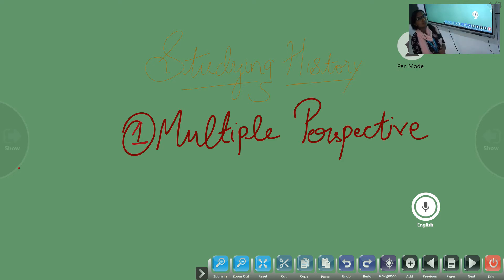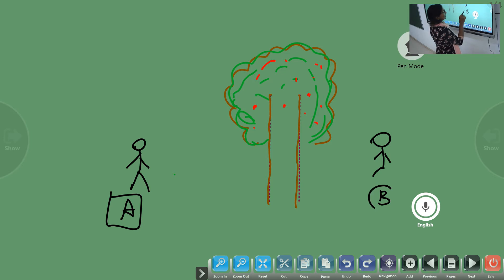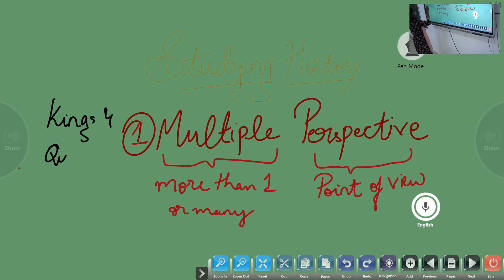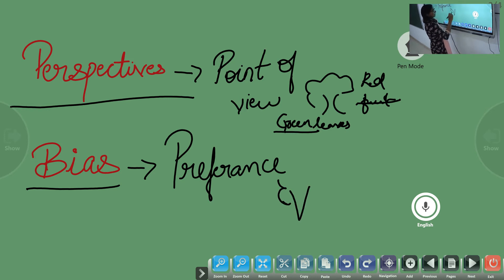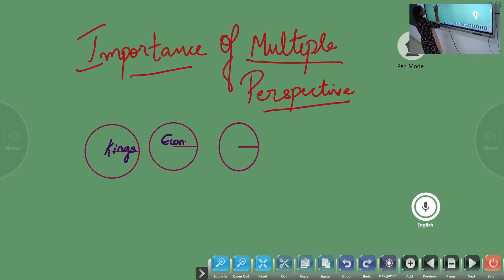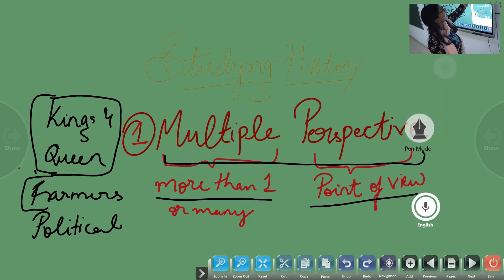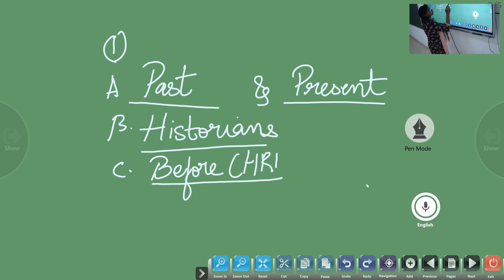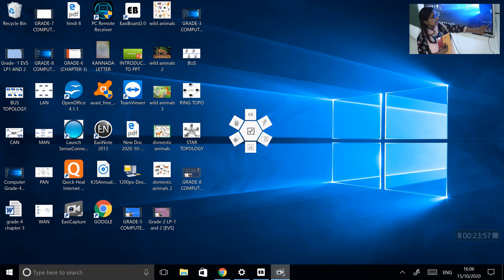GRADE 6 SOCIAL SCIENCE